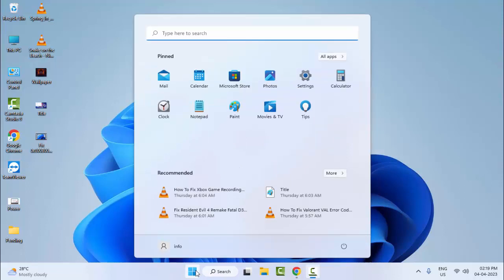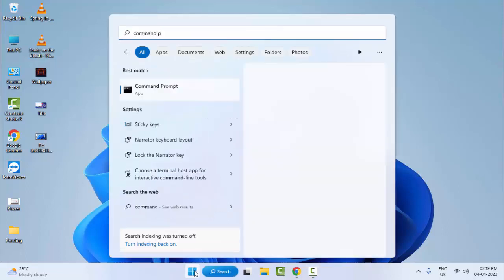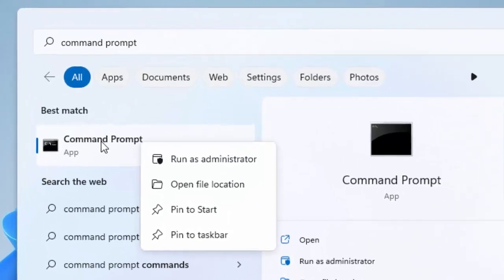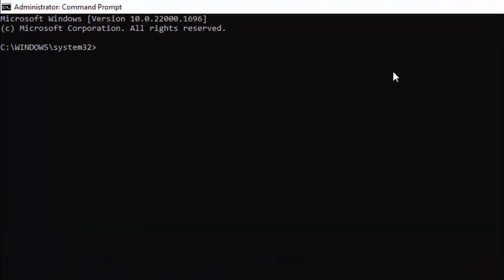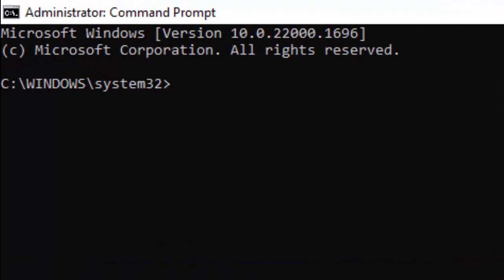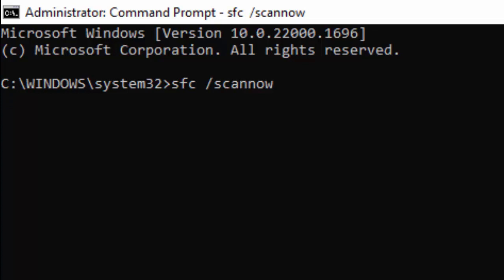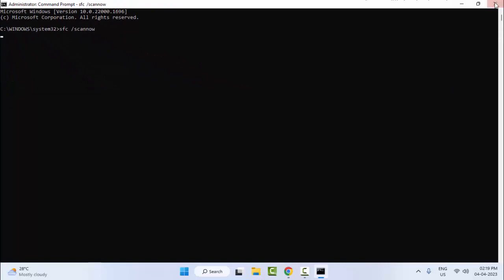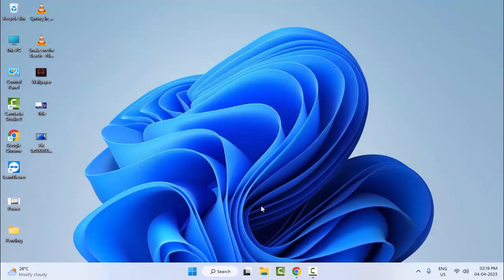Fix STATUS IN PAGE ERROR 0xc0000006 Error In Windows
In this Tutorial I will show you, Fix STATUS IN PAGE ERROR 0xc0000006 Error In Windows